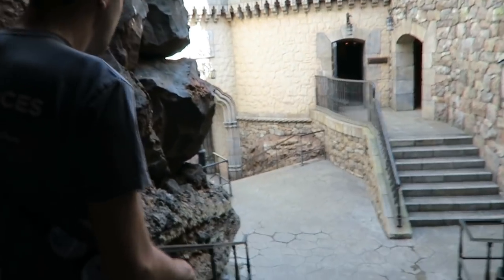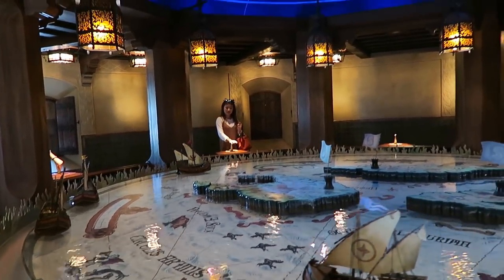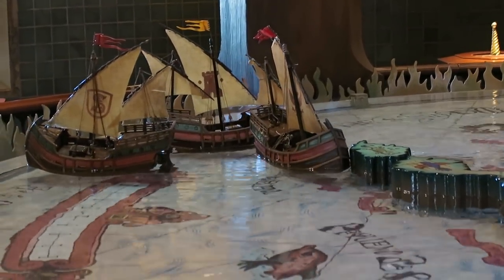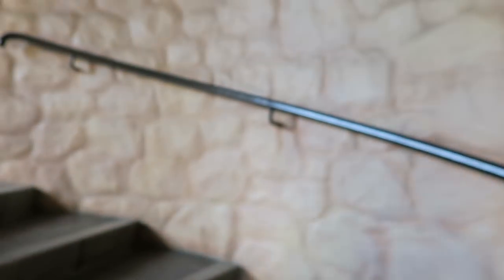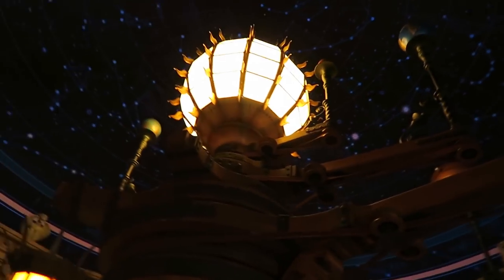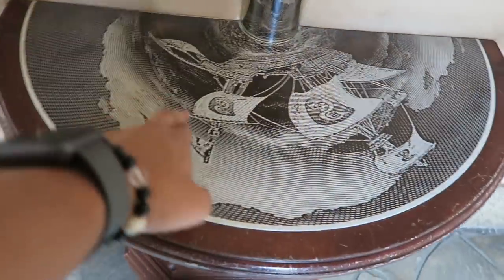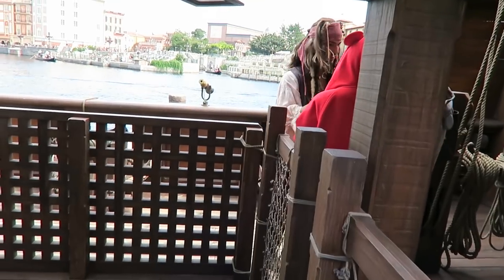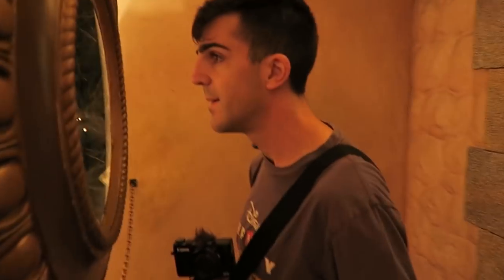My Favorite Spot in Tokyo DisneySea | Tour of Fortress Explorations【 東京ディズニーシー 】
This is my all-time favorite location in all of Tokyo Disney Resort's Tokyo DisneySea. Follow my adventures of the Fortress Explorations attraction that is basically a giant playground for all your senses.

FOLLOW ME ON ALL MY SOCIAL OUTLETS

Keith Lapinig's channel revolves around Disney themed content, arcade games, and travel. All the videos here are family-friendly and enjoyable for all ages. Whether you're interested in Disney Trivia, toy unboxings and reviews, travel vlogs and tips, arcades, and DIY tutorials -- this channel is meant for you!

Please note that as a cast member: All content represent my